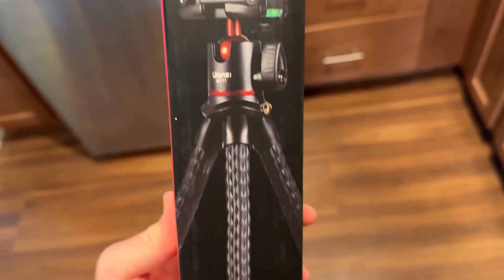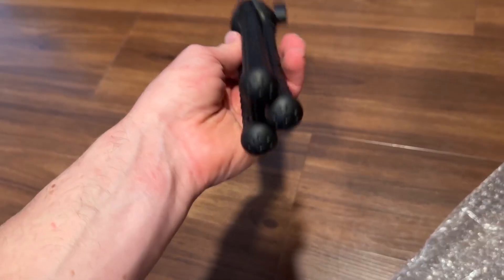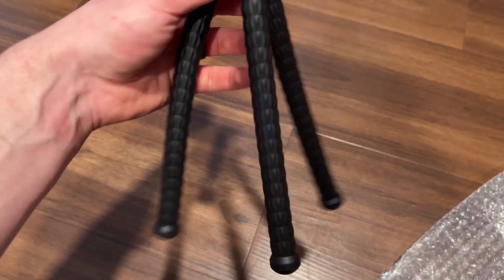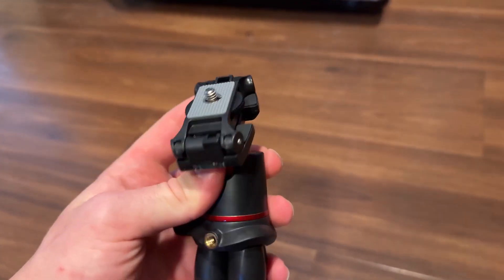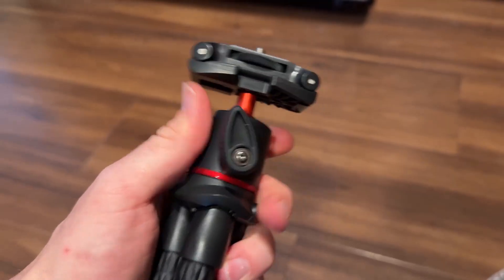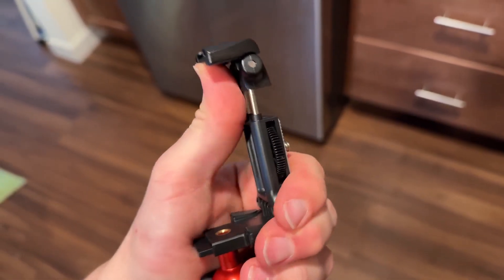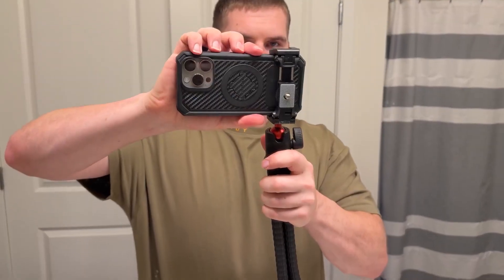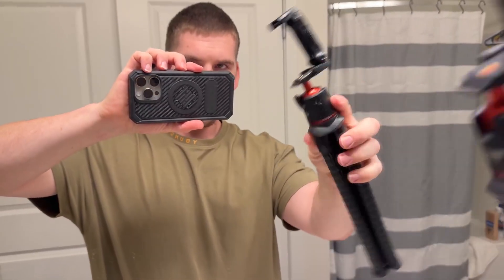ULANZI Camera Tripod, Mini Flexible Stand with Hidden Phone Holder Review